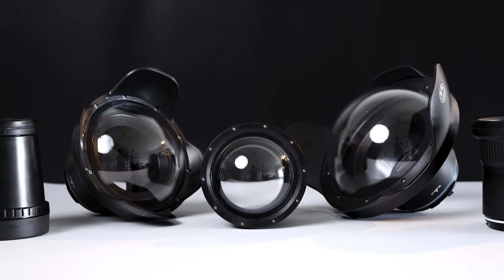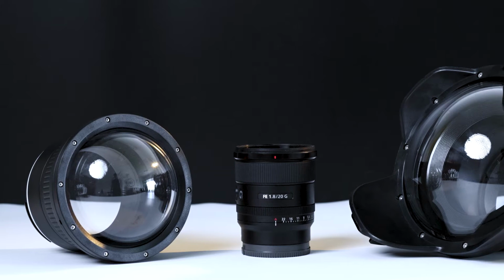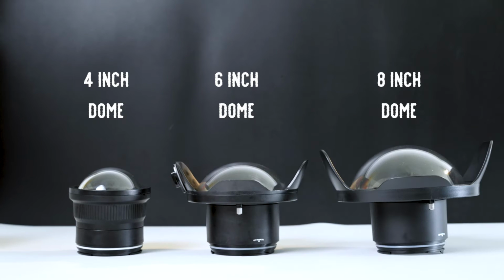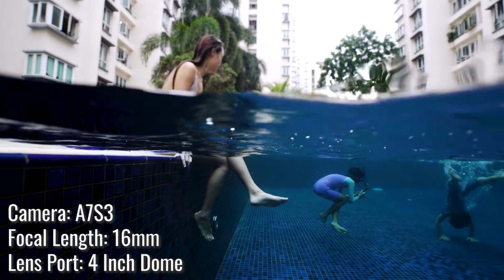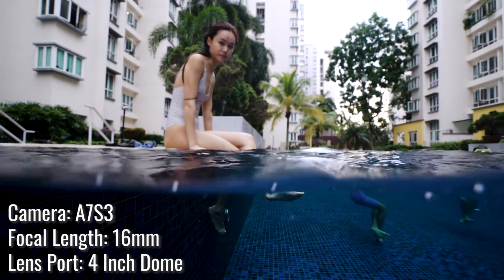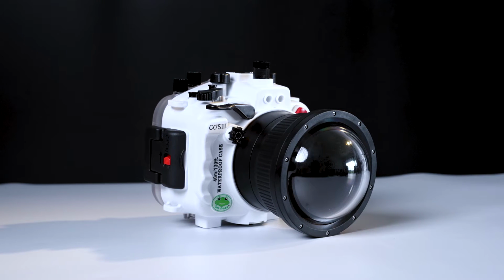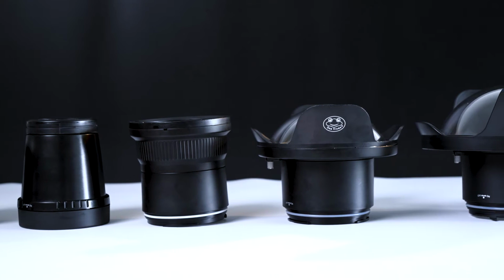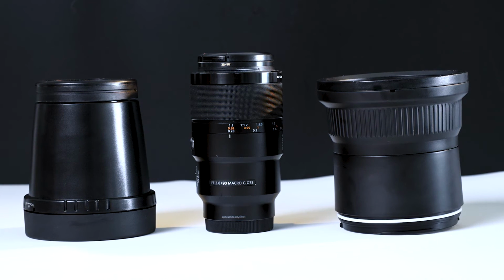Which Seafrogs Lens Port To Buy | 4 Inch, 6 Inch, 8 Inch Dome & Flat Port Comparison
Biggest question I had when I was buying my underwater housing was which lens port to get along it. With so many options, it was definitely a tough choice. I decided to get them all and put together this comparison so you could save yourself some time and money.

Rent your lens from Camera Rental Center Singapore at a discounted price!

'Bernard20'-  $20 off a minimum spend of $50 (for first time customers only)
'Bernard10' - $10 off a minimum spend of $50 (registered/existing customers)

Gear:
Main Camera Body - Sony A7SIII
Secondary Camera Body - A7RIII/A7III

Lens I Own:
My Favorite Prime - Sony 90 F2.8 or Sony 55 F1.8
My Favorite Telephoto Lens - Sony 70-200 F2.8
My Most Versatile Zoom - Sigma 24-70 F2.8
My Wide Angle - Sony 16-35 F4 or Sony 20 F1.8
My Wildlife Lens - Sony 200-600 F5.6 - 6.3 or Sigma 100-400 DG DN

Action Camera : Gopro Hero 7 & Hero 6

Drone: Dji Mavic Pro 2